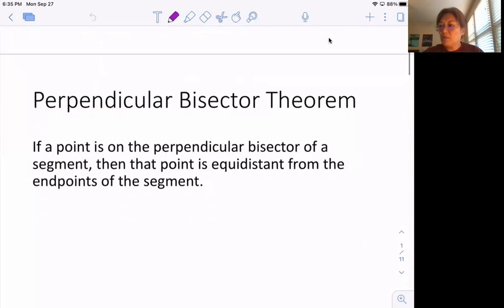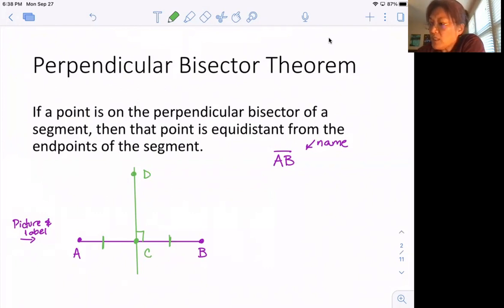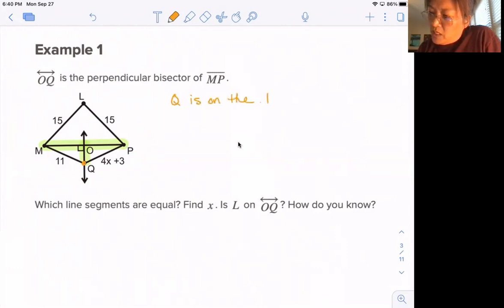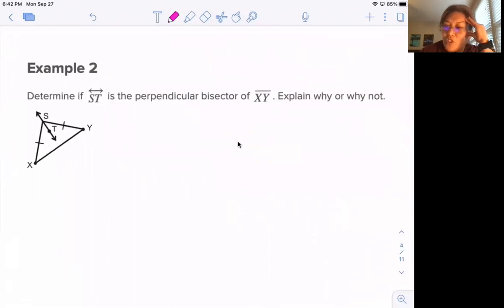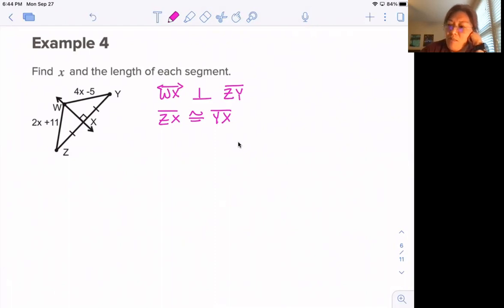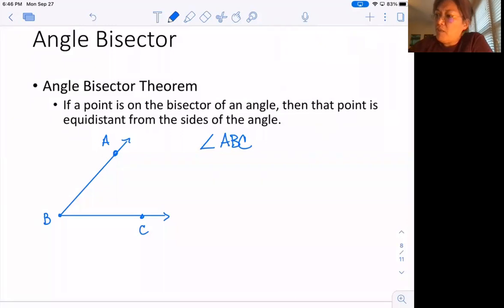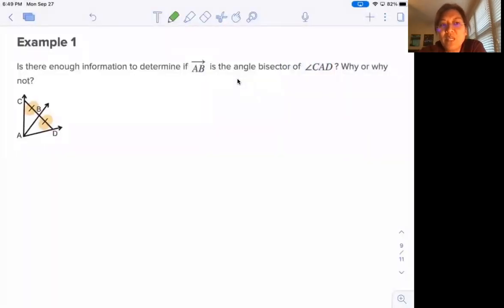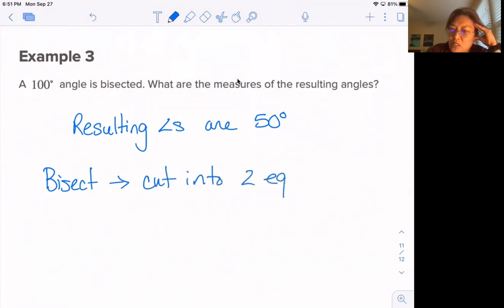U2D15 Sept 28 Angle and Perpendicular Bisectors